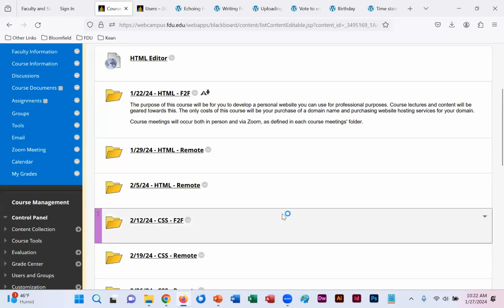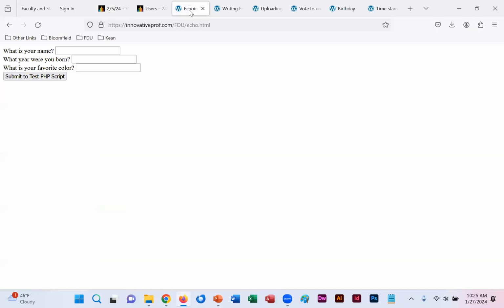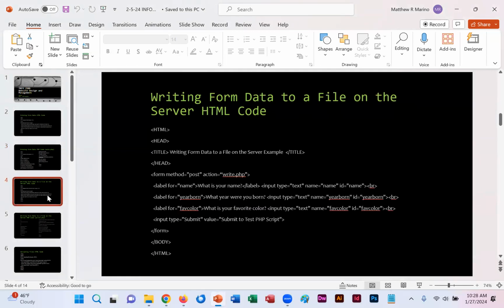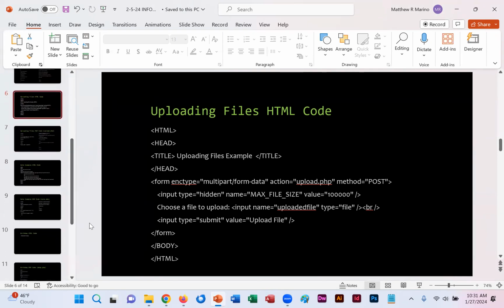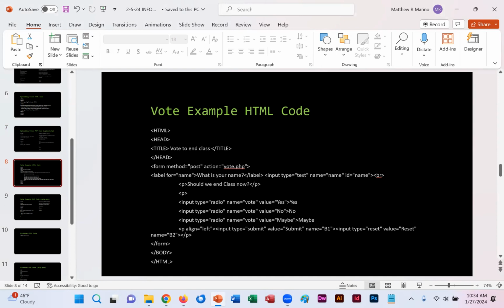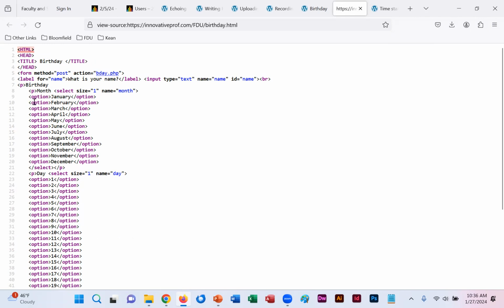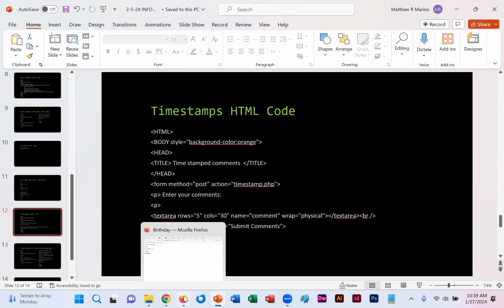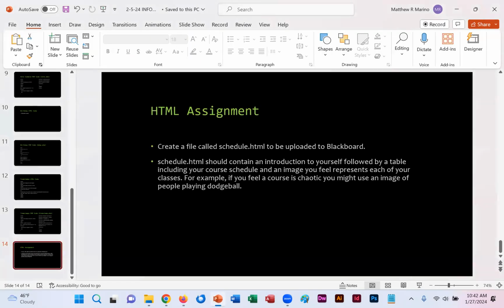INFO 2106 2-5-24 Course Lecture